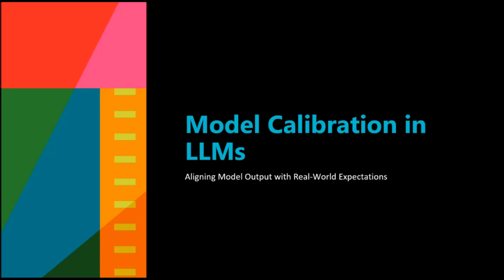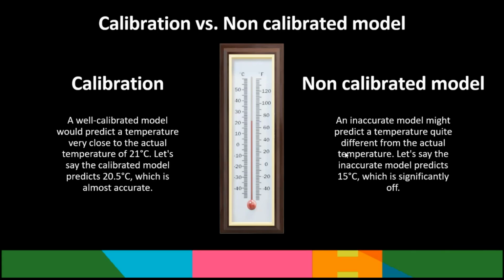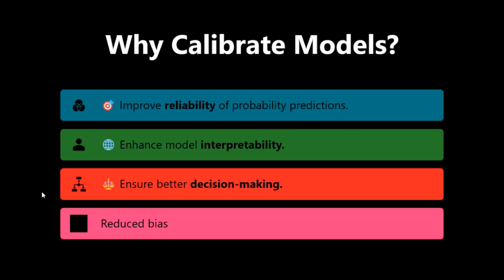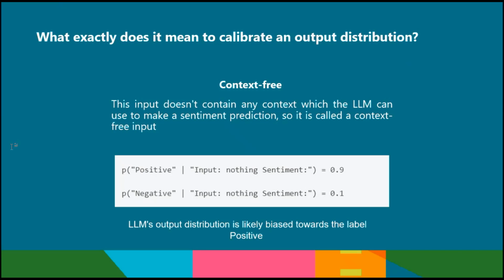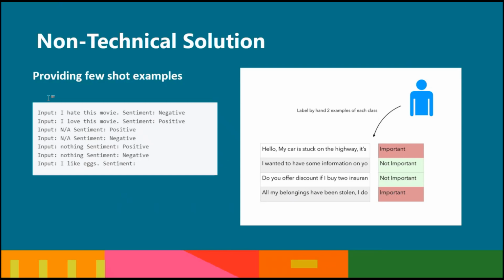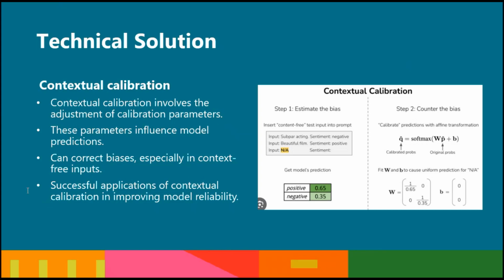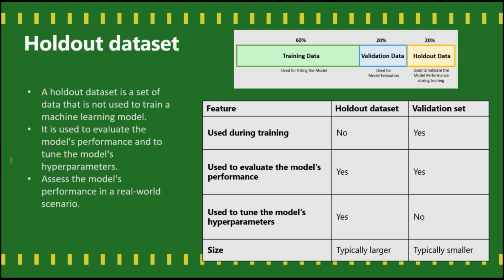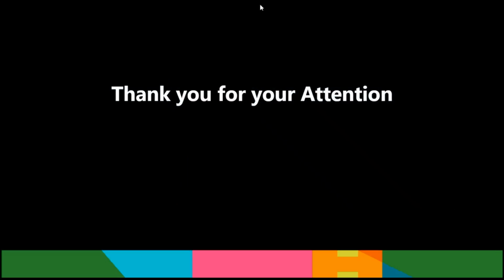Lecture 15: Model Calibration | LLMs Advance Topics| Artificial Intelligence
Welcome to Lecture Fifteen of 'Large Language Models Explained'! 📚 Today, we dive into Model Calibration—an essential aspect of AI accuracy. Discover how we fine-tune AI models for precision. Join our quest to unlock the potential of AI! For in-depth articles and updates, visit us